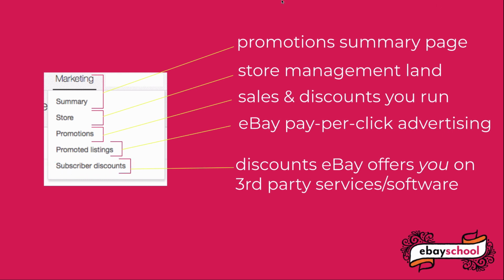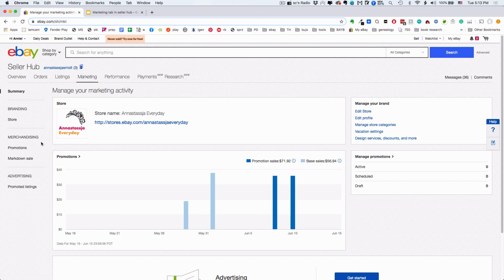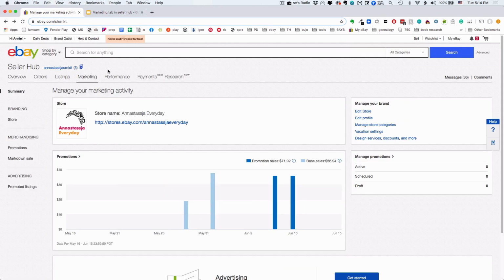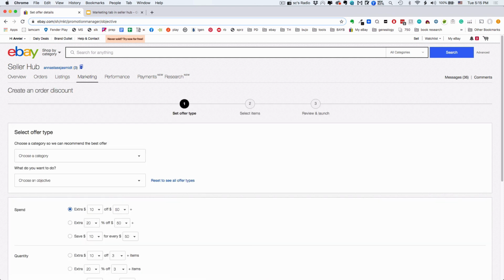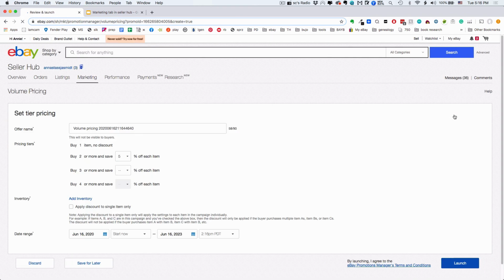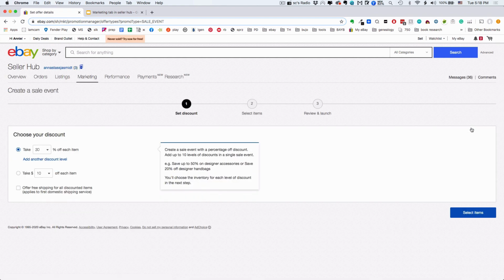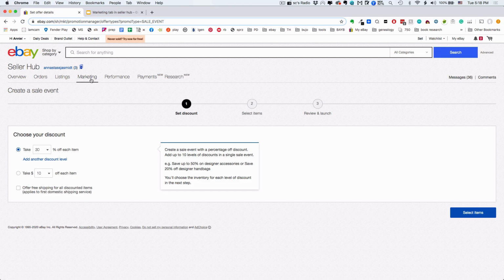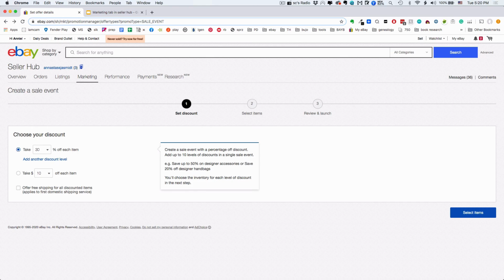UNDERSTAND THE MARKETING FEATURES IN EBAY SELLER HUB: overview of what's in the marketing menu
Part 3 of the exploration of Seller Hub. Here we look at what all the options are in the Marketing menu and sort out what’s what — even though they all kind of have the same name!